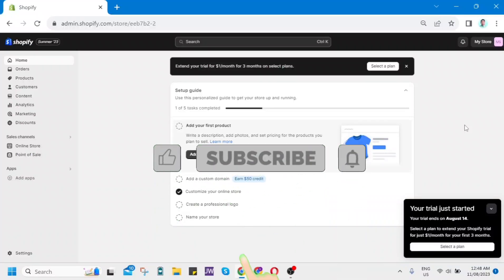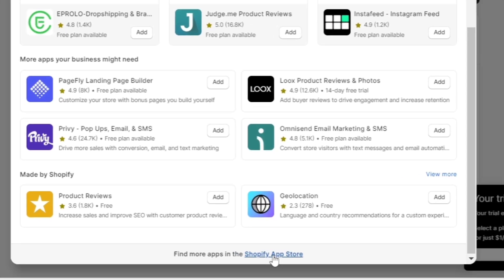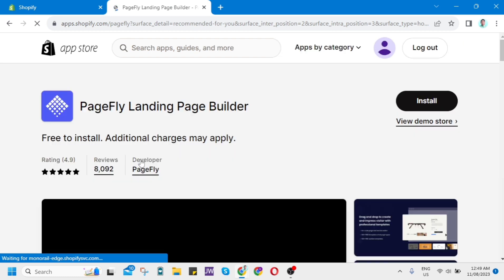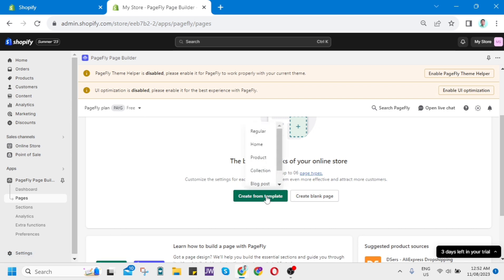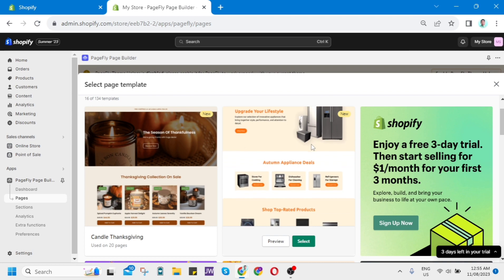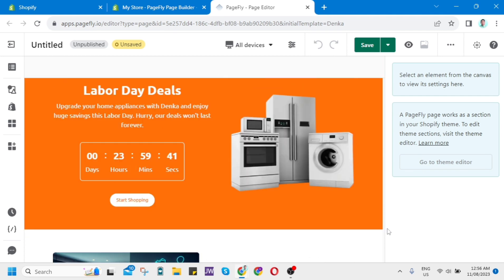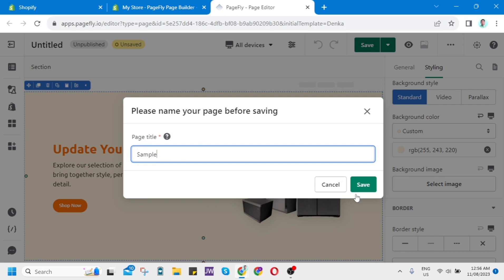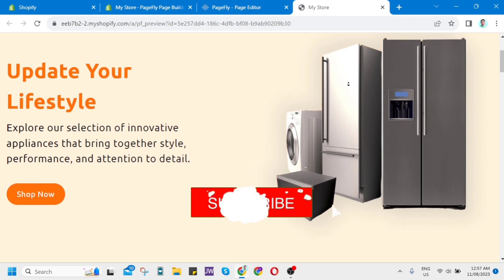How To Create A Landing Page In Shopify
In this video you will learn how to create a landing page in shopify.